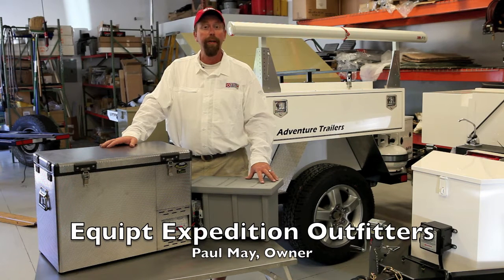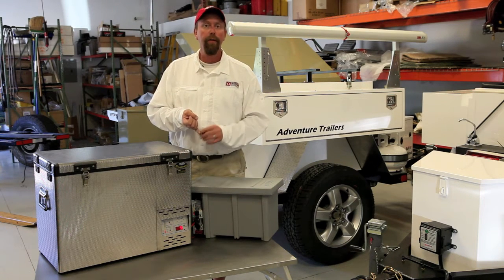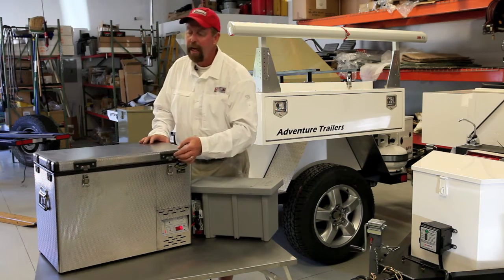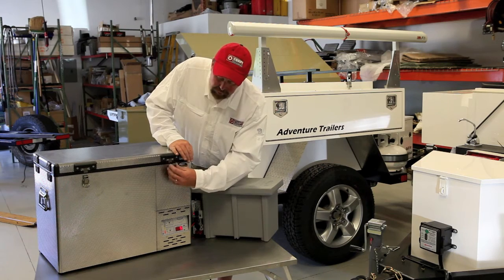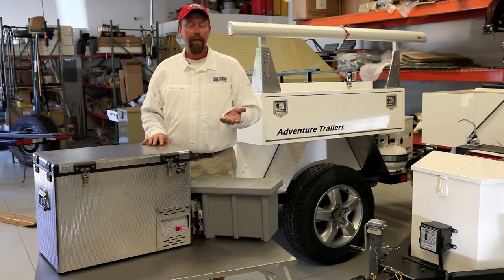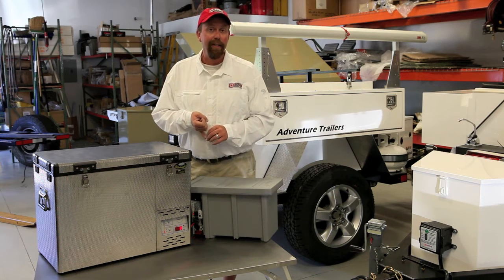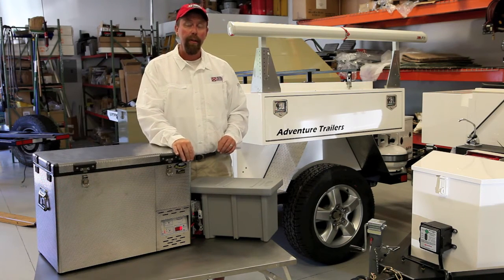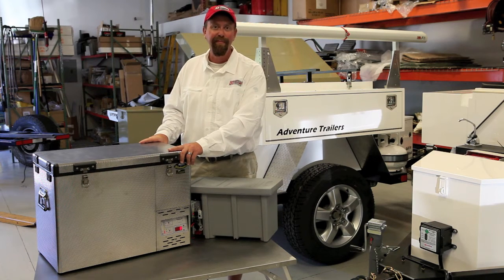National Luna 50L Fridge Freeze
The National Luna 50L Twin Fridge & Freezer offers two separate compartments for maximum modularity, both with 40mm insulation: 1) 40L fridge and 2) 10L freezer. A single thermostat will measure the temperature in the left 40L fridge compartment and can be set between +15 degrees C to -12 degrees C; thanks to the ingenious design, the right freezer compartment will automatically be ~10 degrees C cooler. Ideal for weekend trips. All National Luna Fridges purchased directly from Equipt come with a (3) year warranty.